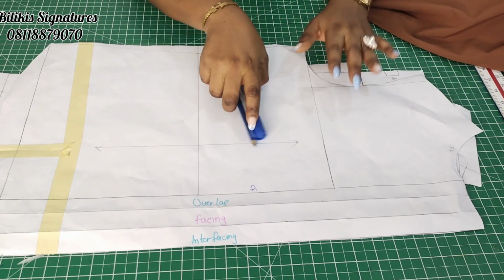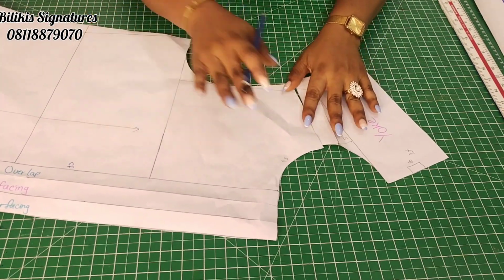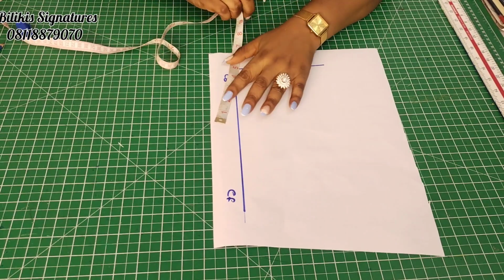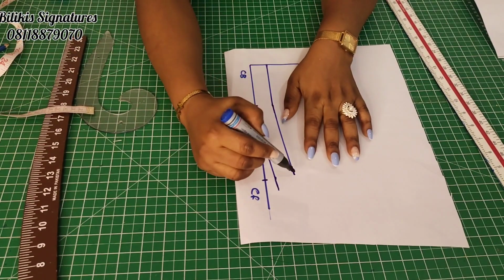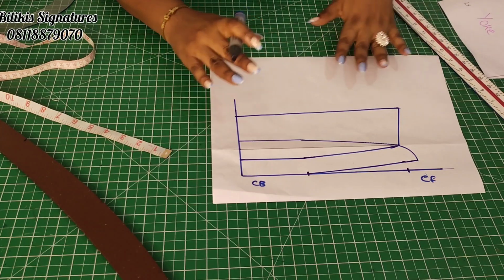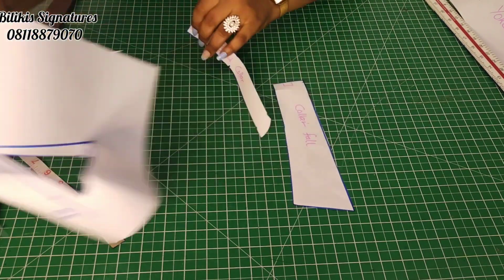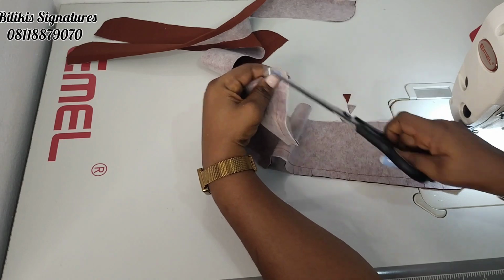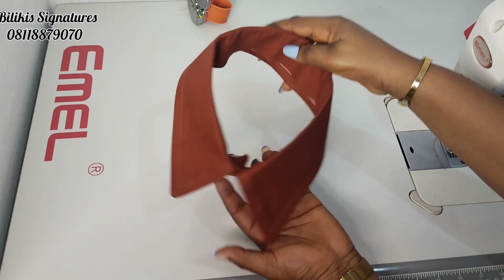DRAFTING & SEWING OF A TWO PIECE COLLAR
DETAILED video on how to make a turtle neck circular dress with bow.